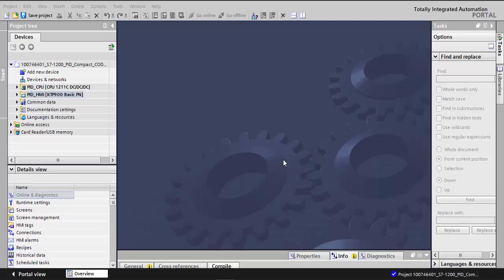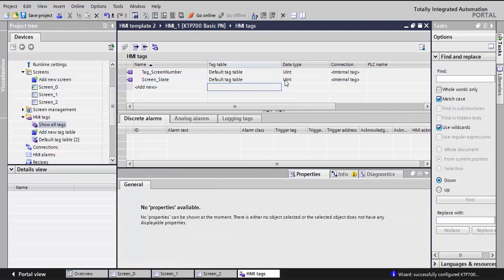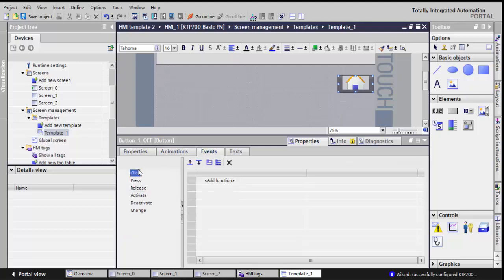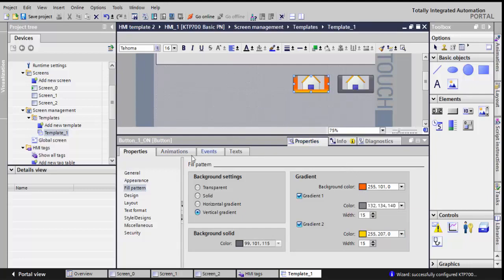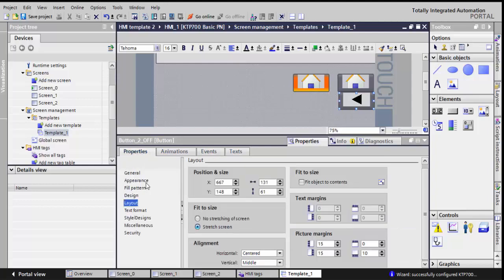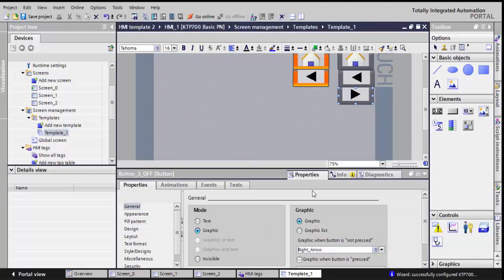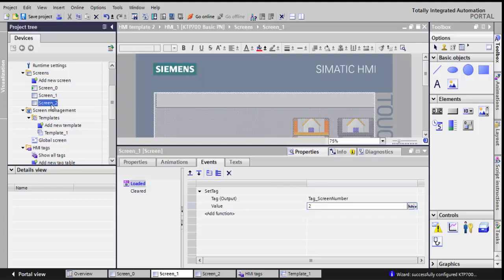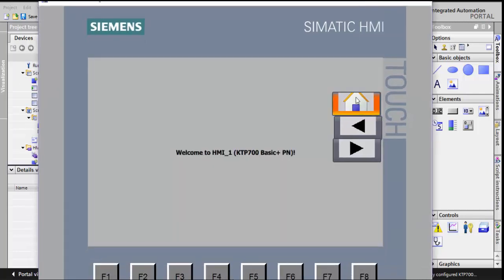Siemens HMI Templates